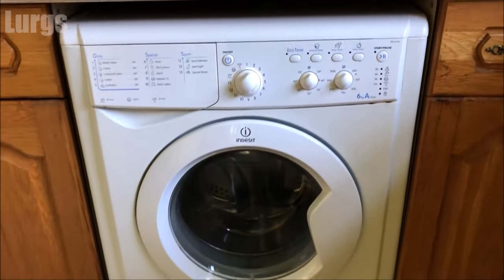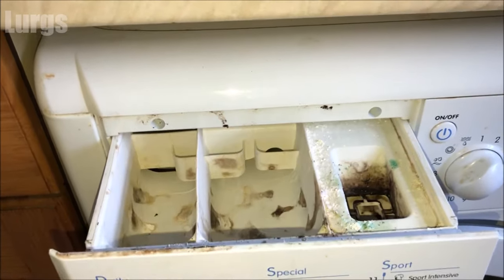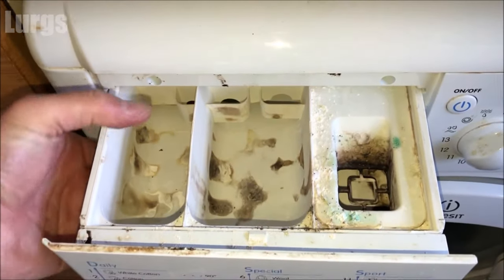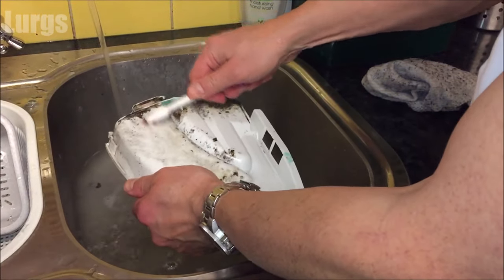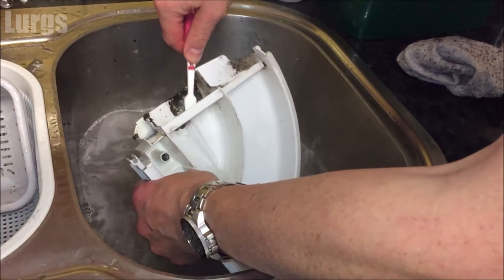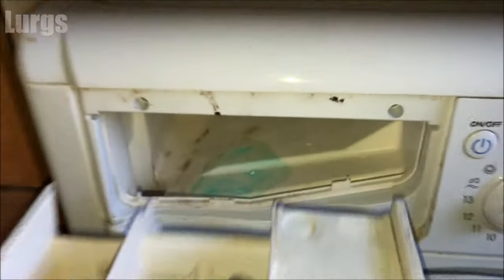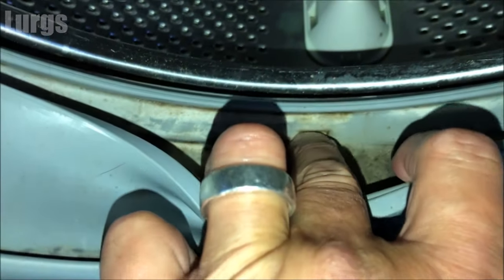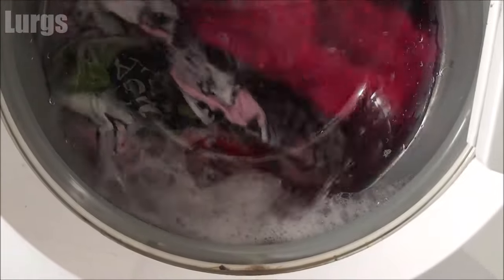How to remove Dispenser Drawer on Indesit Washing Machine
How to remove detergent drawer on Indesit Washing Machine.
In this short video I will show you the Indesit washing machine dispensing drawer removal and refit (on Indesit IWC6105). This should also be the same for some Hotpoint washing machine dispensing drawer removals.

The most common reason to do this is so that you can give the Indesit Washing machine Detergent Drawer a really good clean as they can get full of gunge from washing powder and conditioner residue.
You can then also clean the inside of the Indesit Washing machine dispensing drawer area.

The Indesit washing machine dispensing drawer will get dirty over time so it's good to remove it and give it a good clean.

0:00 Introduction.
0:20 Indesit Dispenser Drawer removal.
0:55 Cleaning the Dispenser Drawer.
1:18 Cleaning inside the Dispenser Drawer area \ cavity.
1:33 Put Indesit Dispenser drawer back in.
1:40 Check the Drum Rubber for debris & blockages.
1:55 Select 90c washing programme or Drum Clean option with no laundry.
2:01 Put your Partner's toothbrush back!